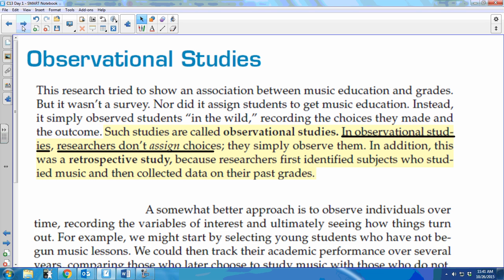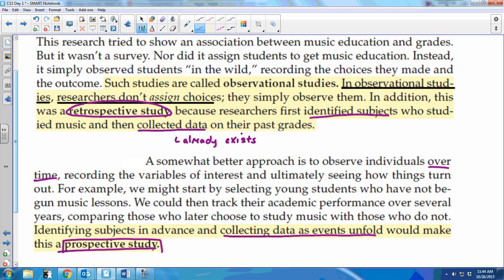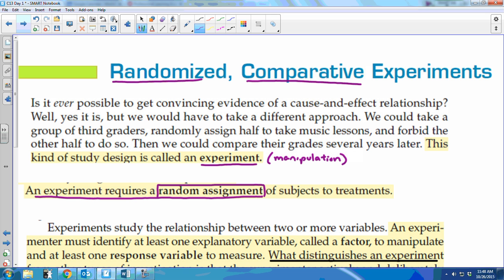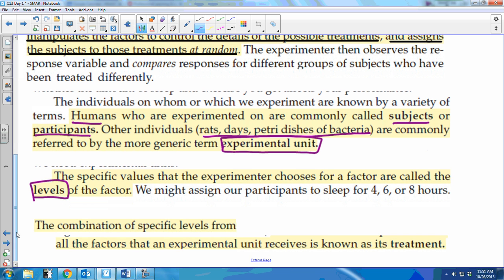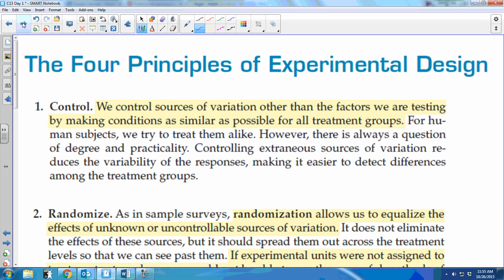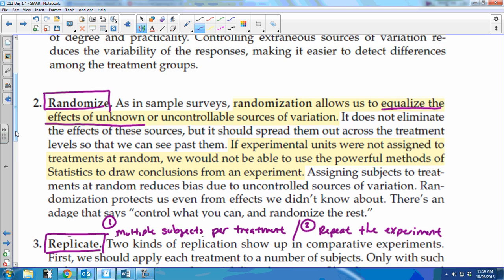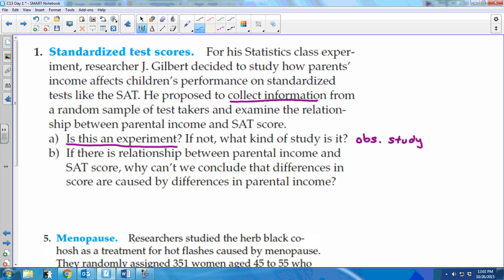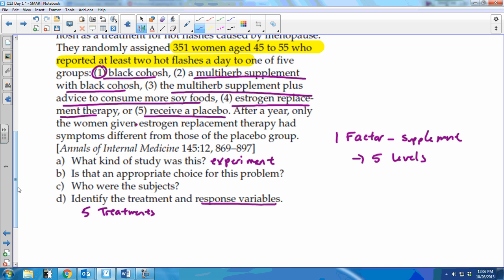Chapter 13 Intro